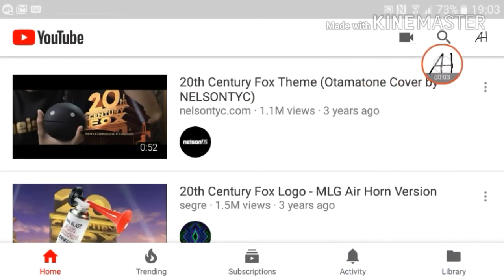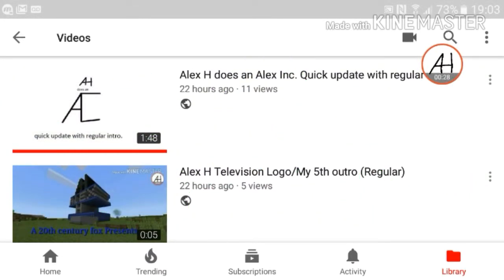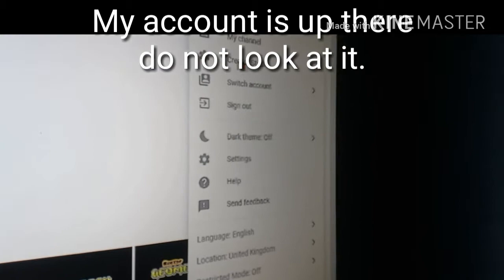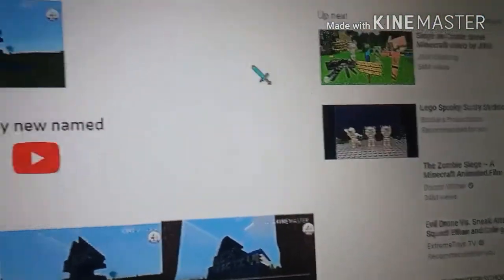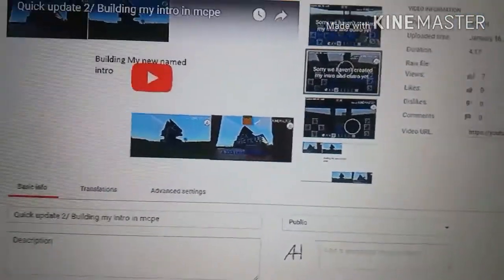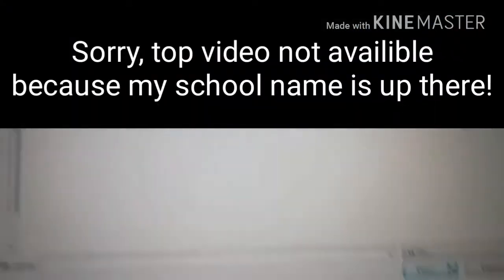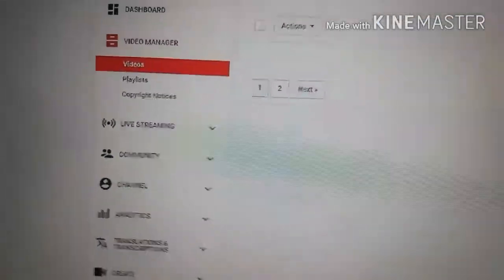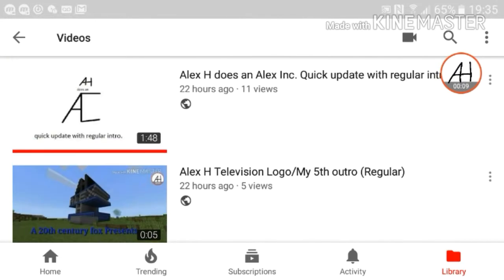How to get thumbnails in your video?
I will show you the followings in the video.
Also you can do this on the phone using youtube studio.
Link not availible because you are already in it!